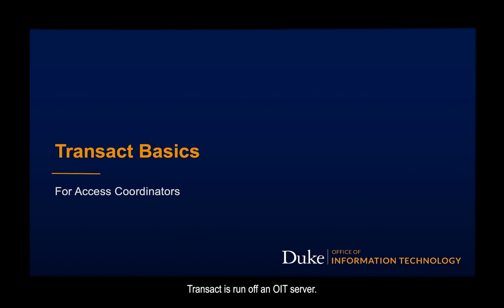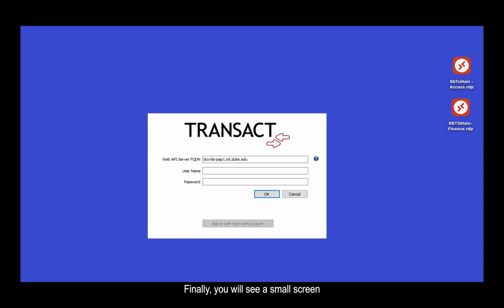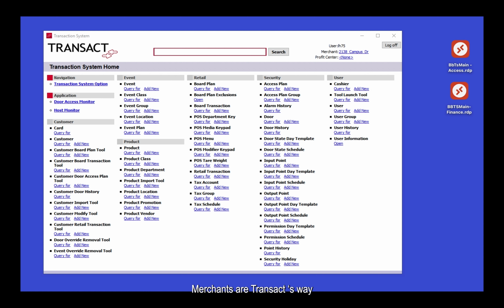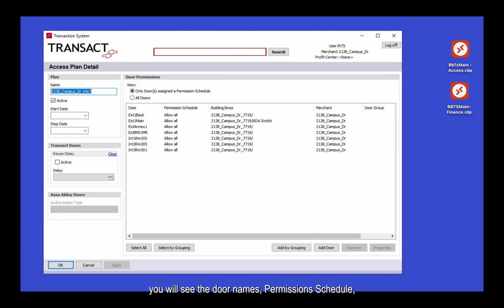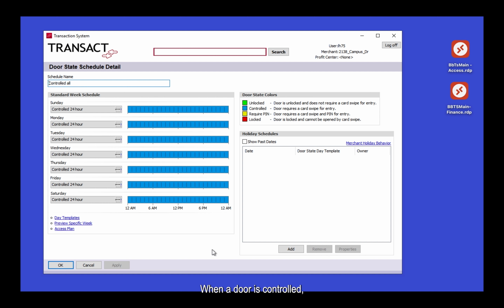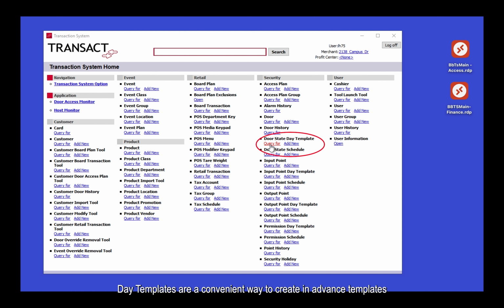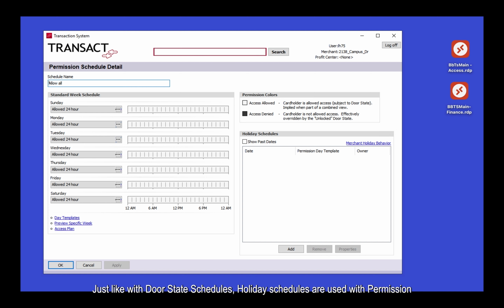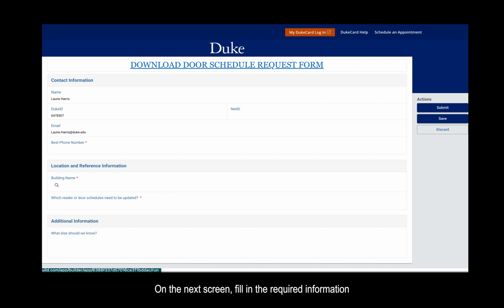Transact Basics Final 06 16 23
DukeCard Access Coordinators training on Transact Basics.